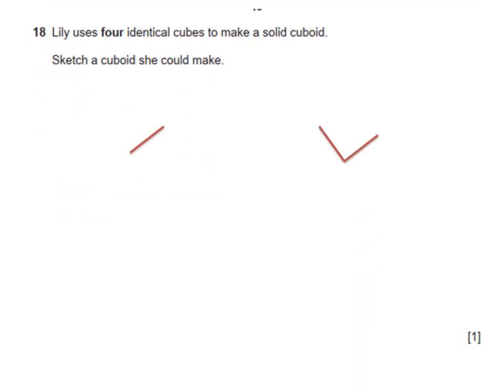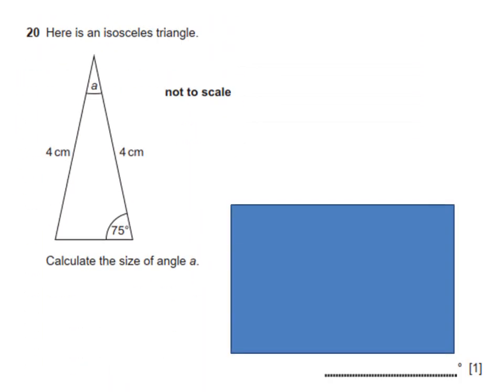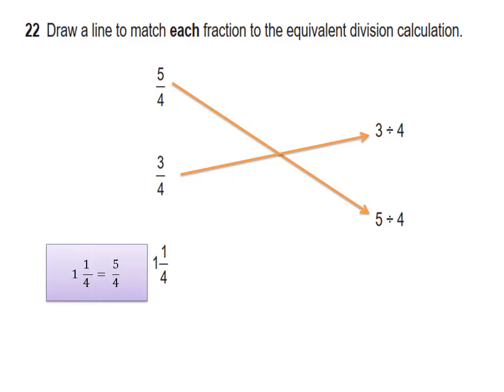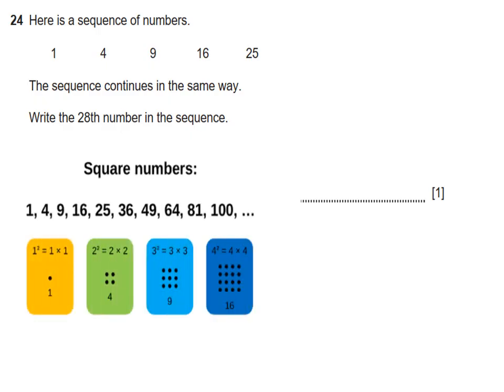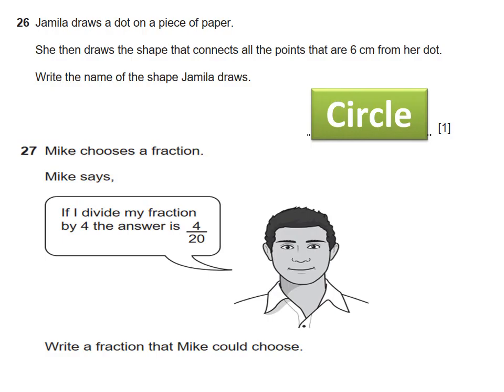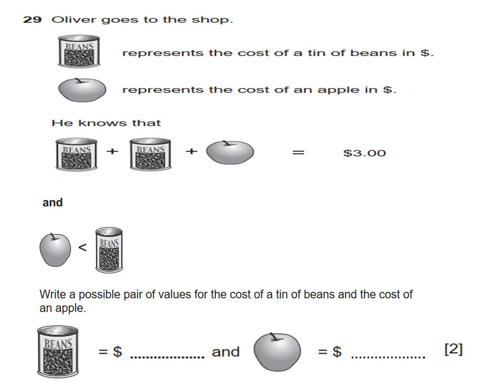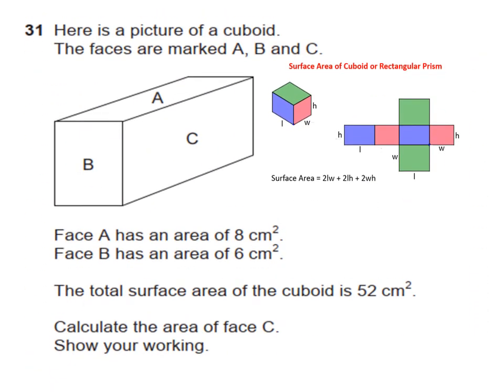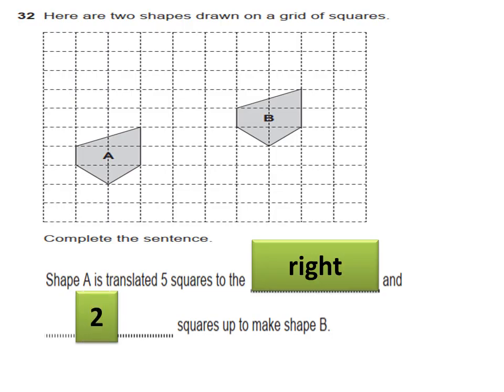Year 6 Progression test 2026 paper 2 part 2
Checkpoint , past paper year 6 Maths Progression Test 2006 Paper2